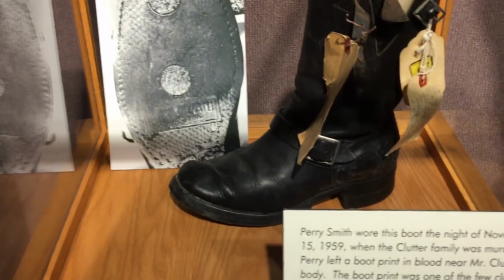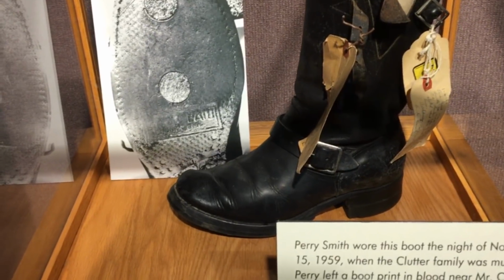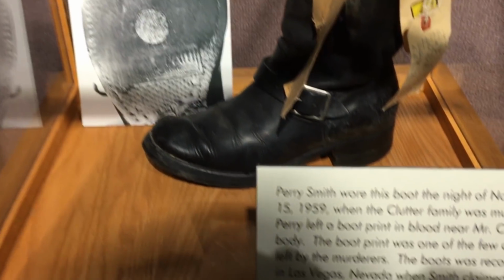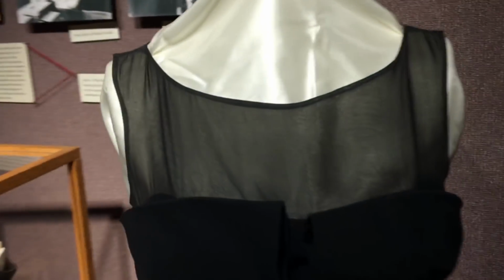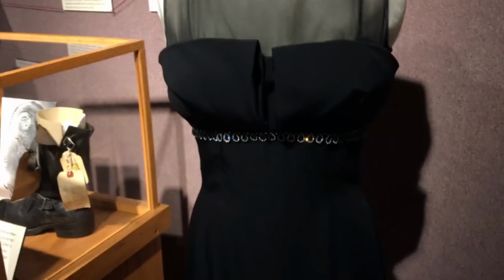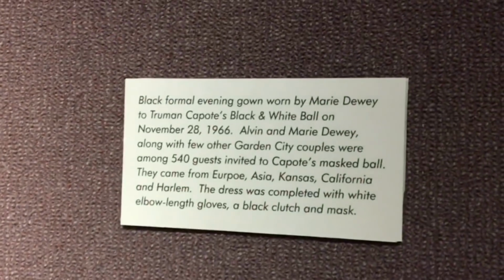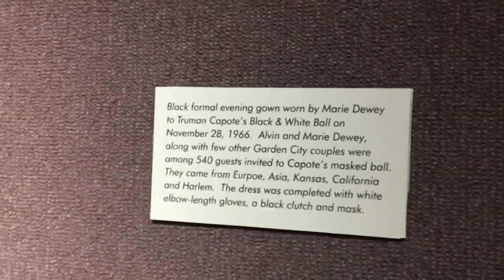IN COLD BLOOD Filming locations and actual places where it happened!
A visit to Kansas to see the filming locations of IN COLD BLOOD and the places where it actually happened!